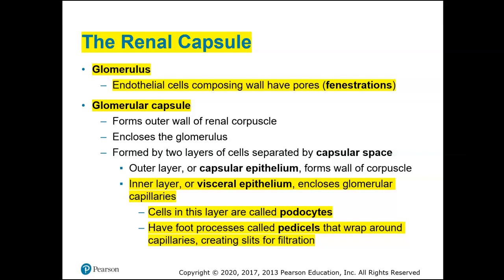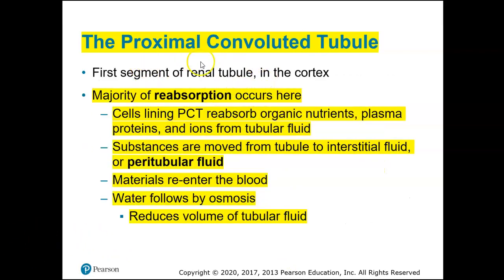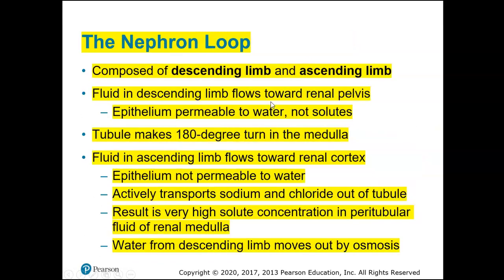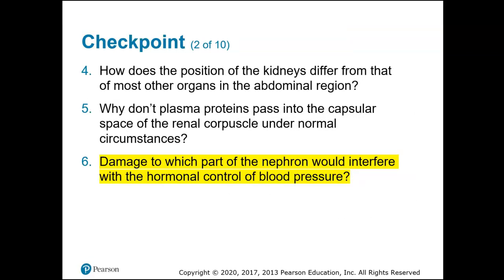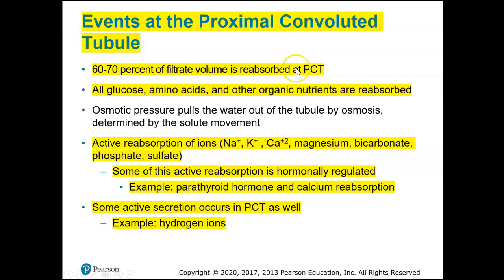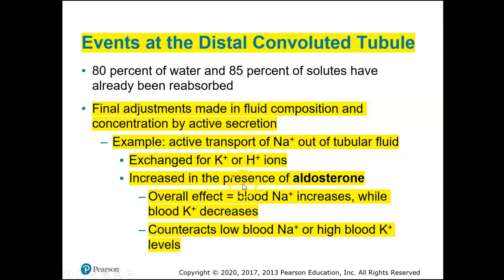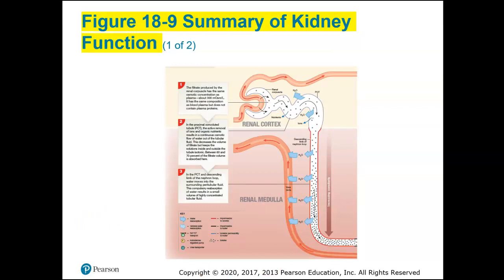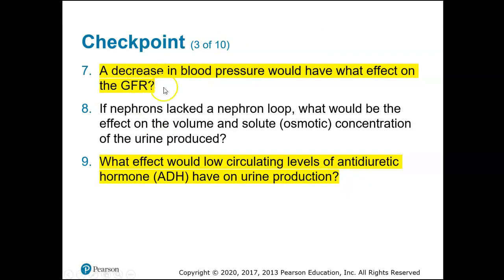163Ch18 slides 27 - 52